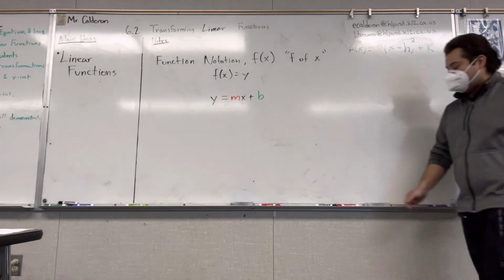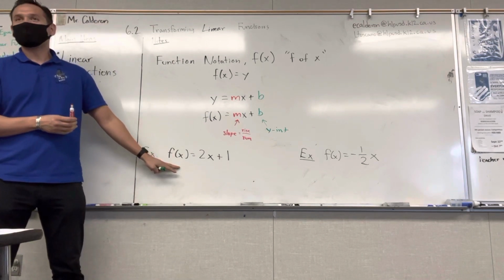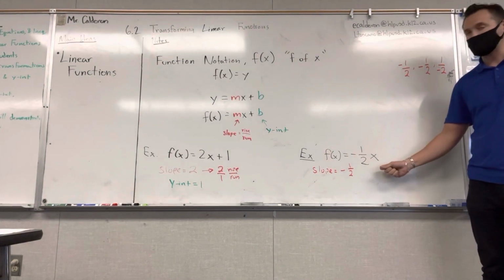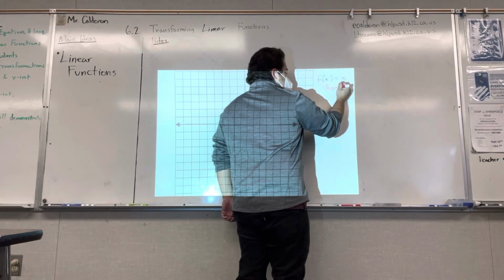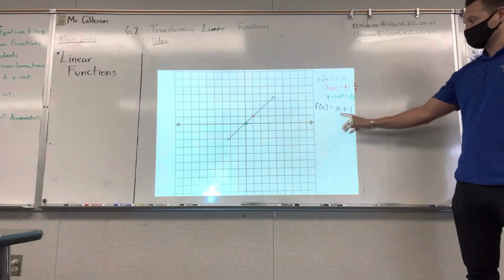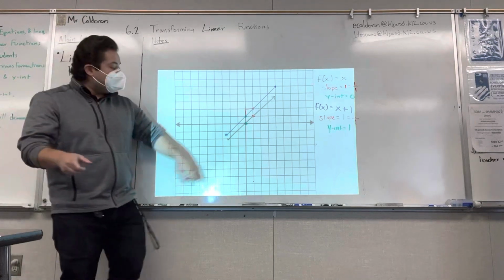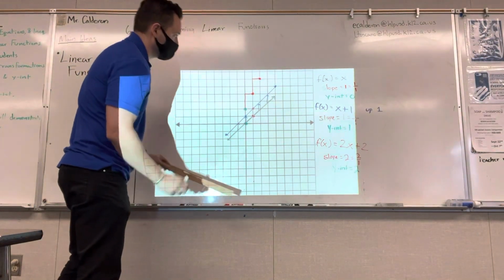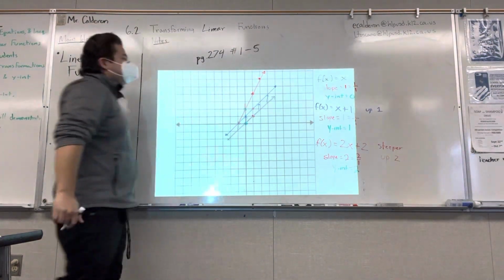6.2 Transforming Linear Functions Int. Math 1